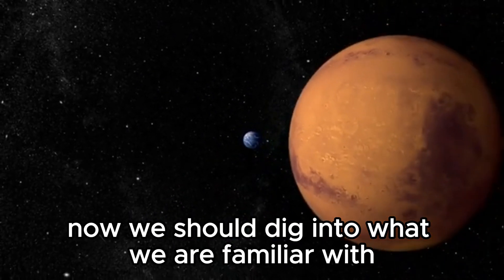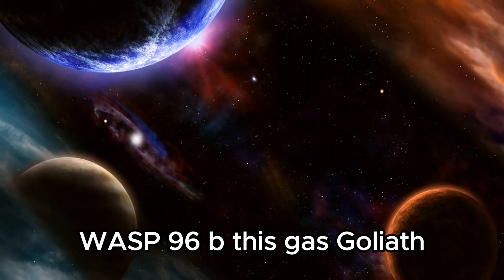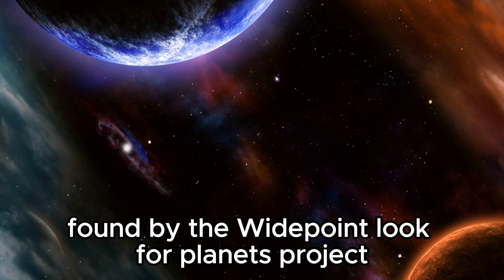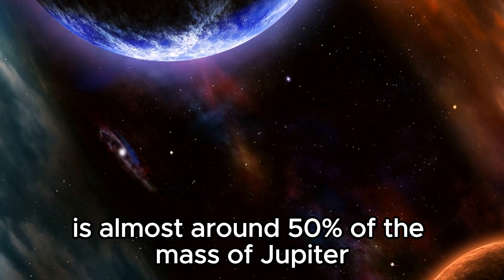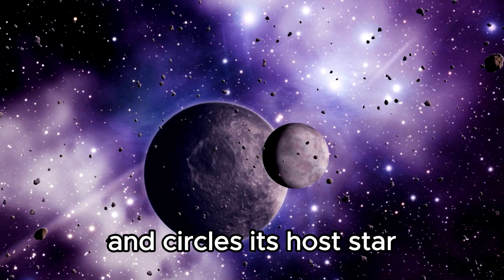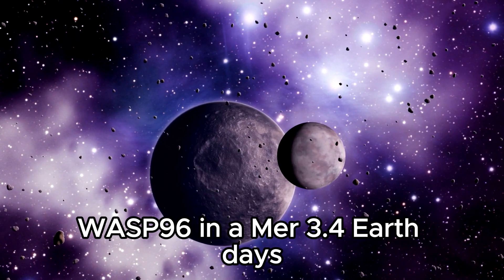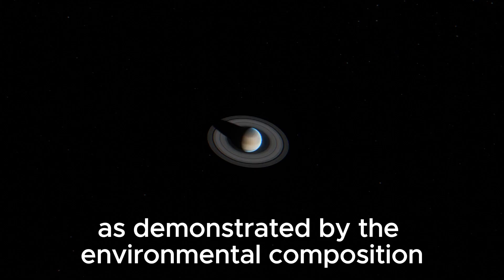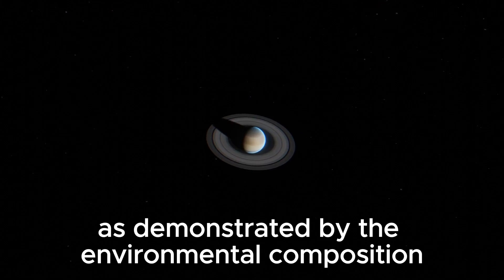"James Webb Telescope Discovers Distant City Lights in Cosmic Expanse"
🌌 Get ready for a cosmic revelation! NASA's James Webb Space Telescope aimed to revolutionize our understanding of the cosmos. But it's hit a snag - operations have stopped due to an image that challenges everything we know. What secrets does it hold? Join us on a journey through space to uncover the most unsettling image in history.

🔭 The James Webb Telescope halted its mission after capturing an image beyond comprehension. What's causing the excitement among astronomers and space enthusiasts? 🚀